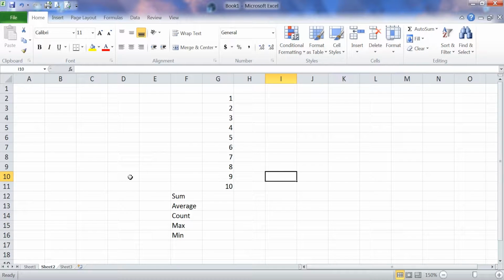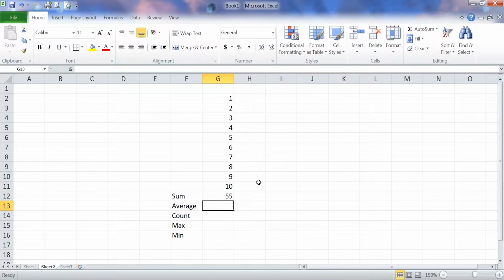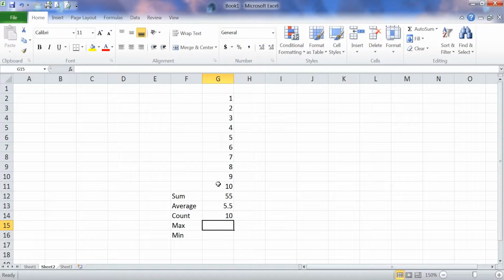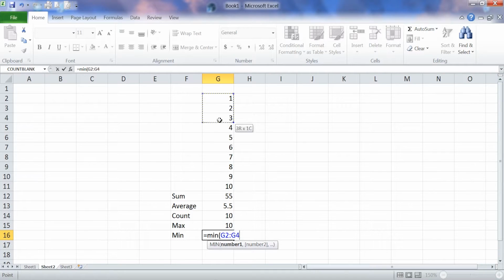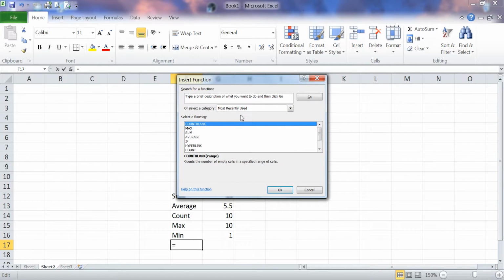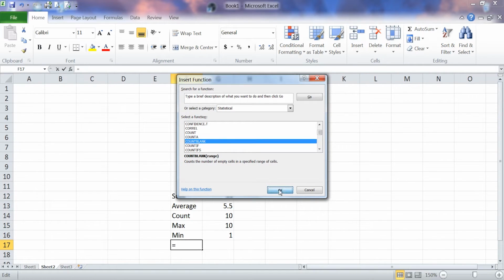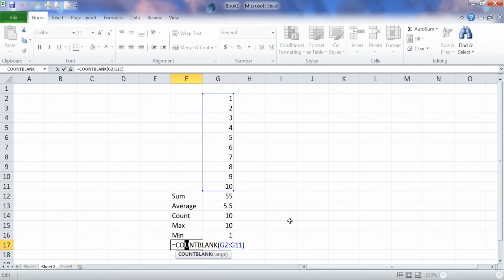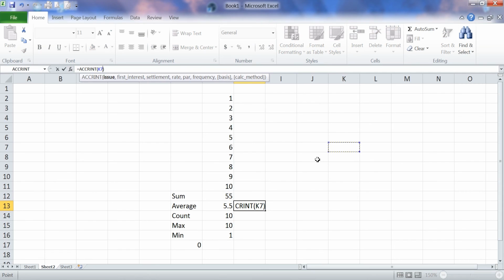Using Sum, Average, Count and Other Basic Functions - Beginner Spreadsheet Tutorial 23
In this segment you will learn how to use the sum, average, count, maximum, minimum and various other basic functions.